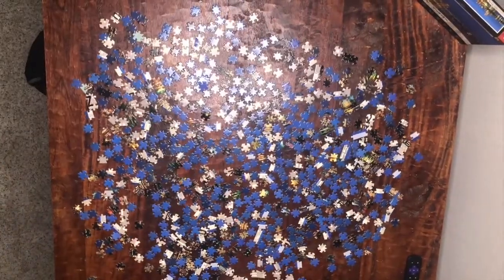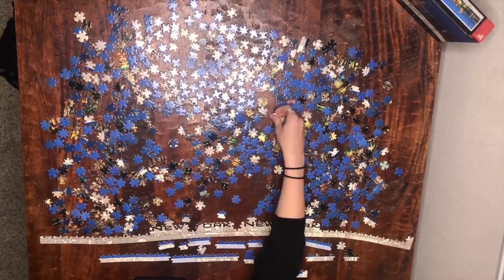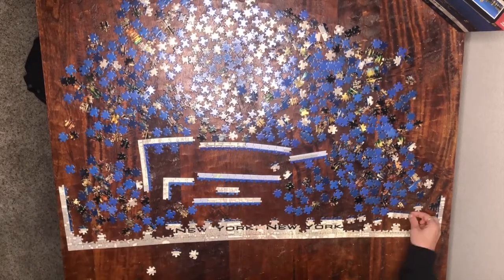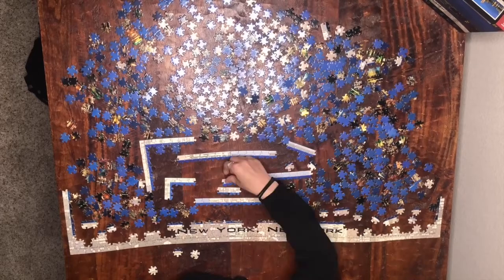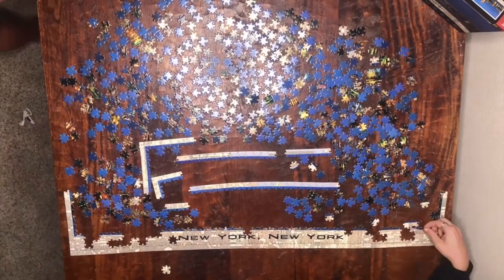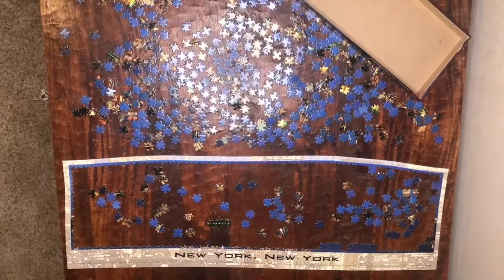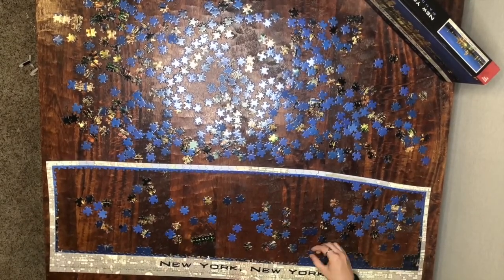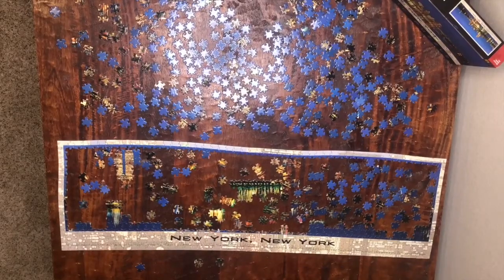I got to see New York in 750 pieces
Welcome back! Today's video is of a 750 pano view of New York. This puzzle is actually super old but its one of my favorites because it has the twin towers which I find pretty neat.This one took me a little over a day to finish because of how difficult it was to figure out the different blues but overall glad I was able to finish.